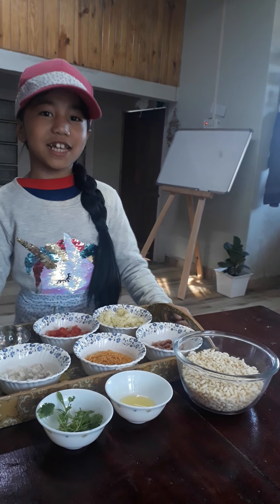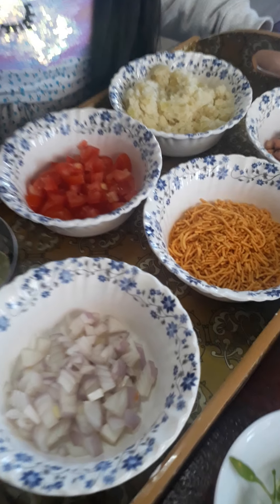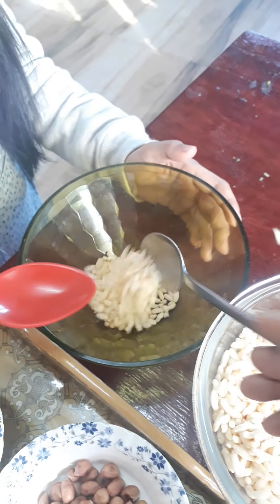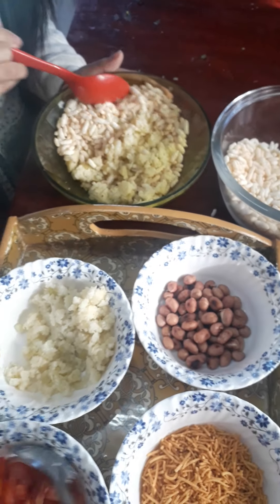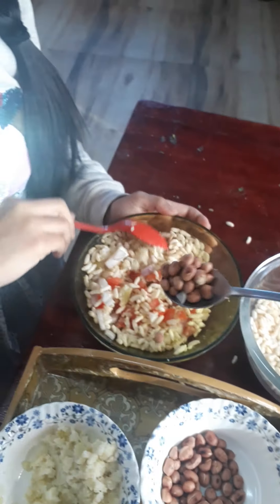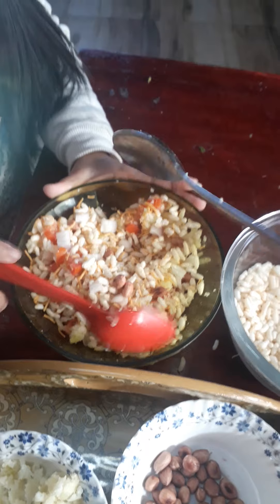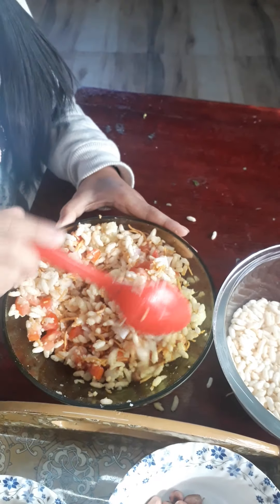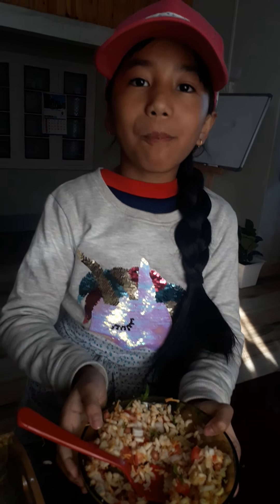Unicookie cooks Bhelpuri recipe. enjoy♡♡♡